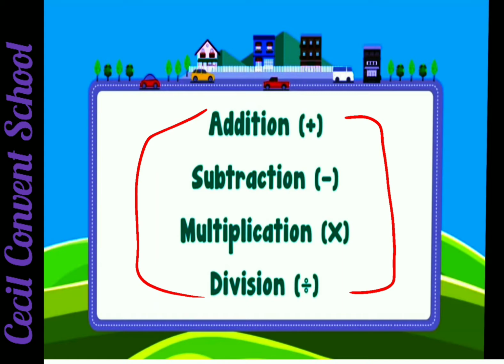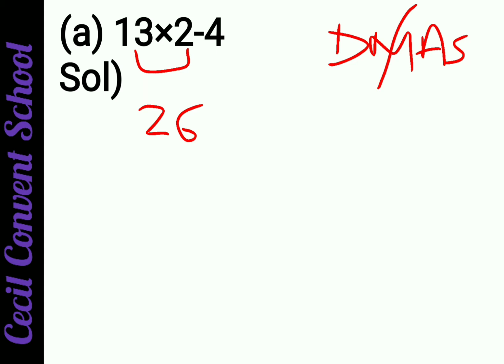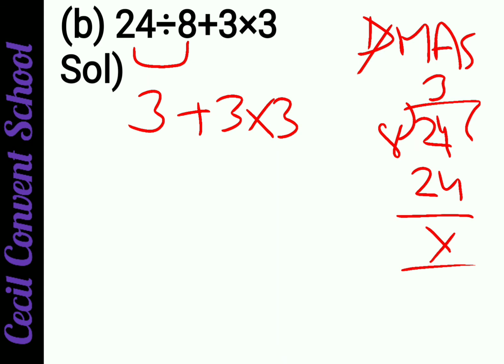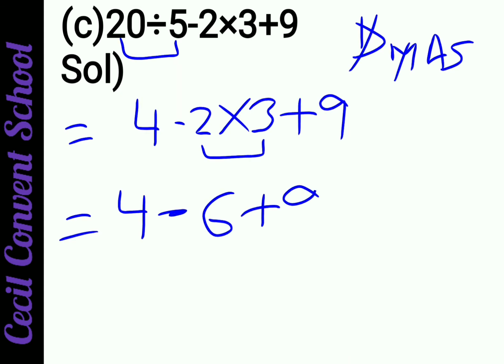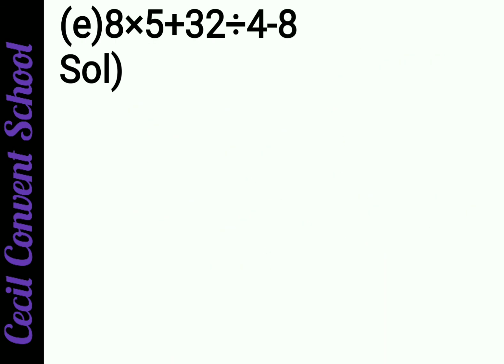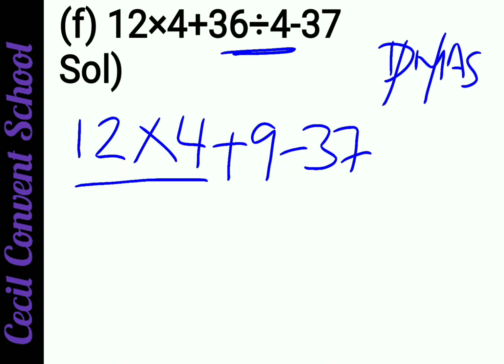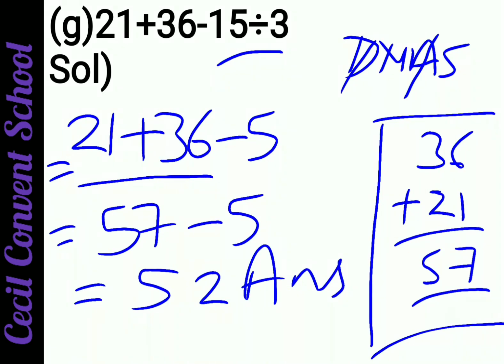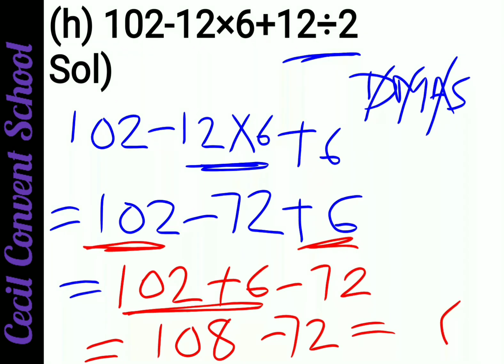Class 5 L-5 Simplification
Activity 1 based on DMAS